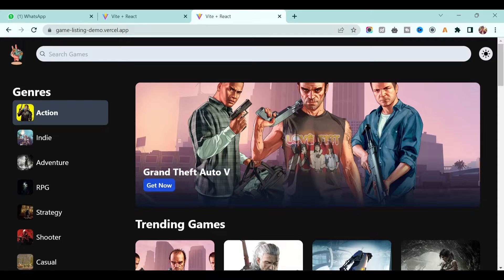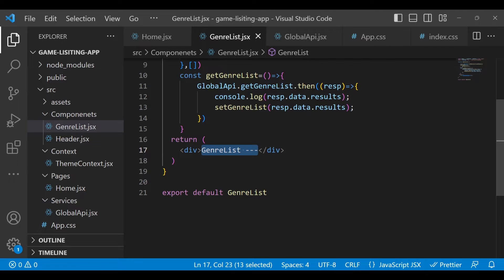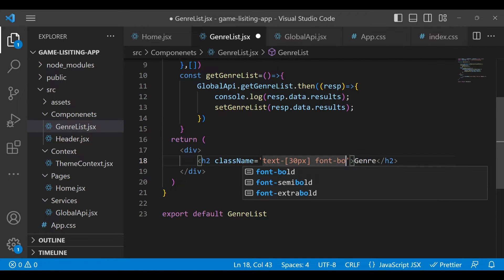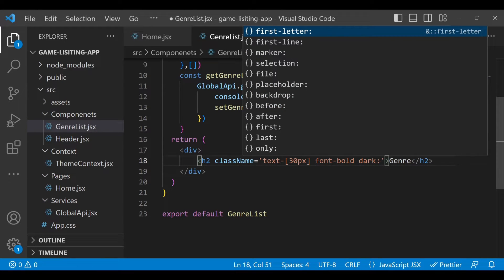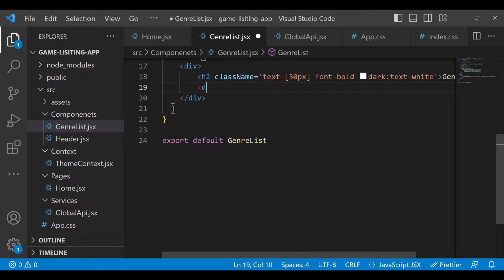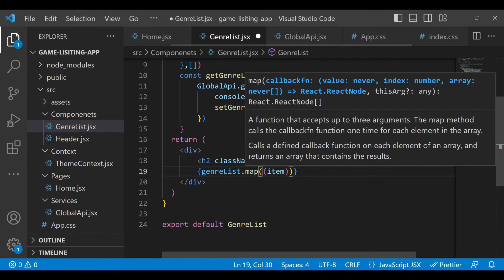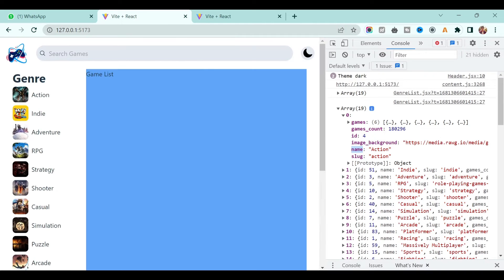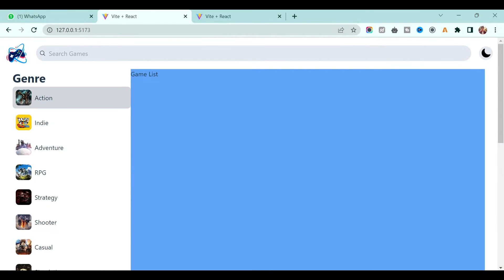#10 Build Game Listing App with React Js, Tailwind CSS, Vite : Displaying Genres List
In this video, we will learn how to display a list of genres in our game listing app. We will use the RAWG.io Games API to get data about genres. We will then use this data to create a list of genres that users can browse.

We will start by creating a new React component for our genre list. We will then add some styling to our component using Tailwind CSS. We will then fetch data from the Google Play Games API using the Axios library. We will then display the data in our component.

By the end of this video, you will be able to display a list of genres in your game listing app. You will also be able to create a responsive layout for your genre list.